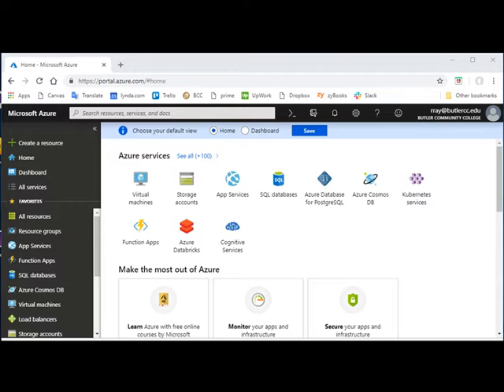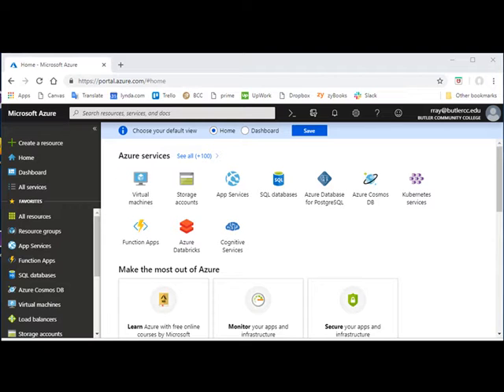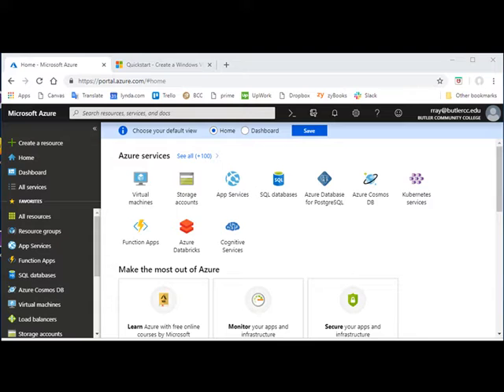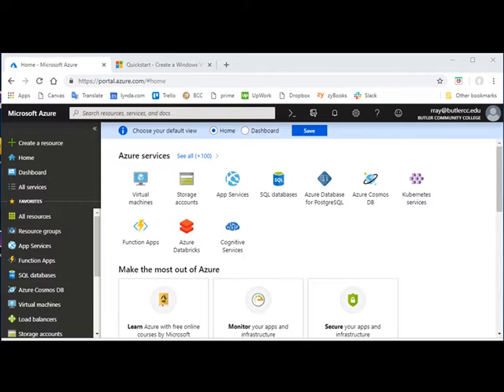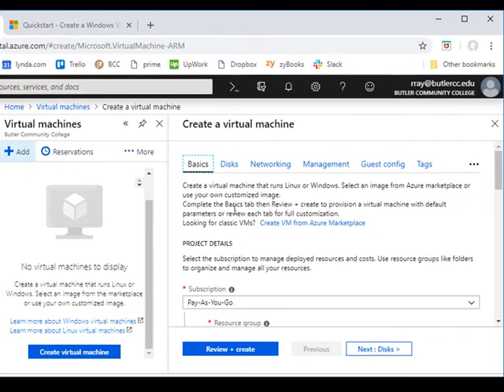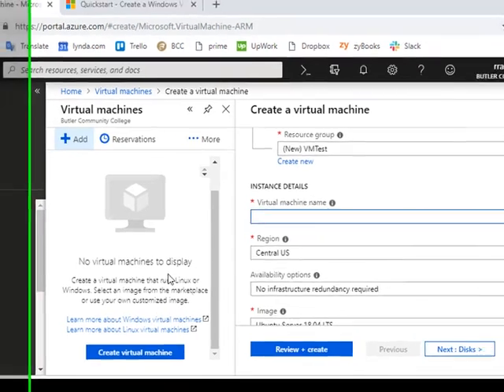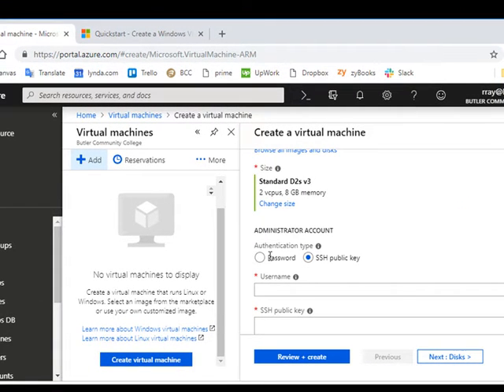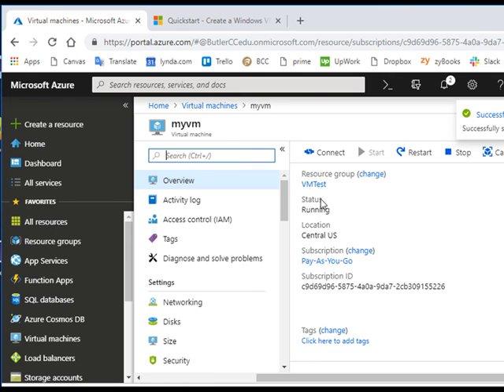Intro To Azure VM